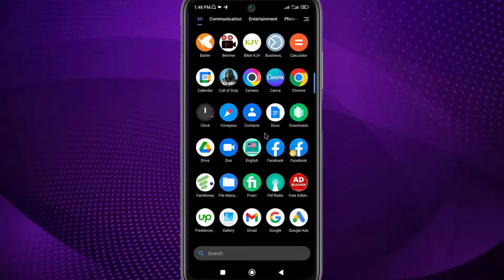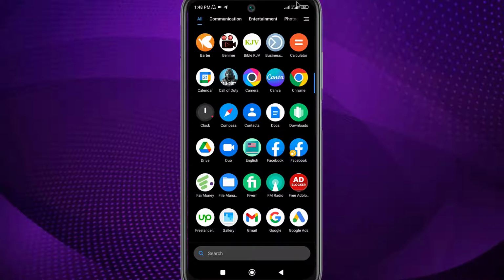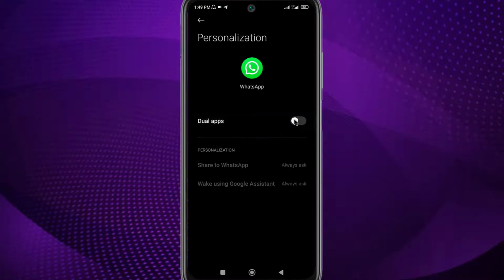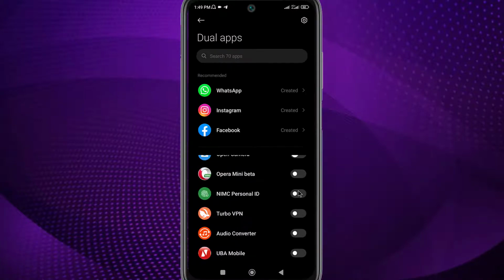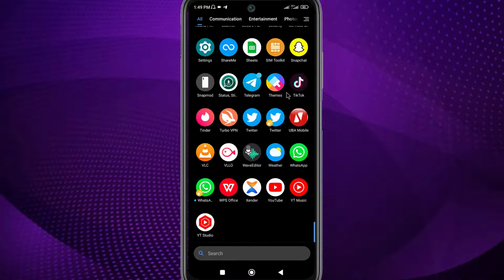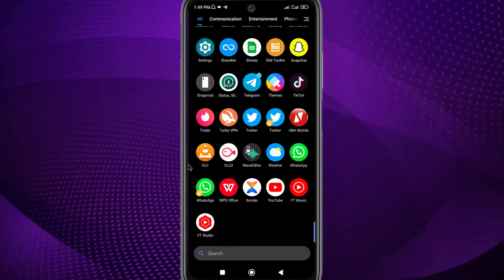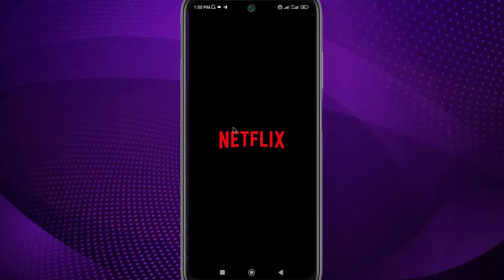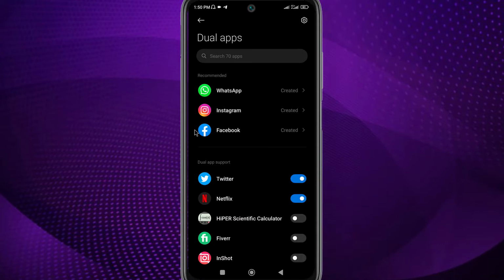How to Enable Dual App features on Redmi Note 10 Or 11 | MIUI Dual app feature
How to use dual app features on Redmi Note 10 or 11. In this video, I will show you how to enable dual app features on your Xiaomi Redmi Note 10 or 11 device. The dual app feature is one of the features that comes with the latest android device. And with MIUI 12 and 13, enabling this feature on your phone is very easy.